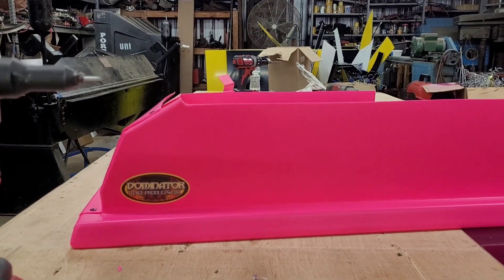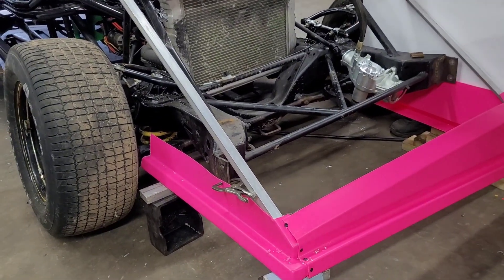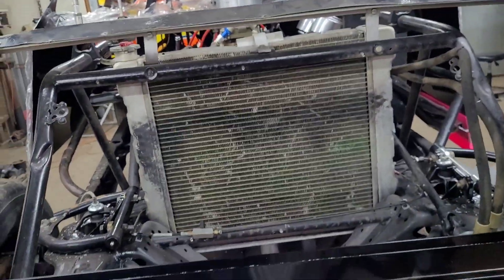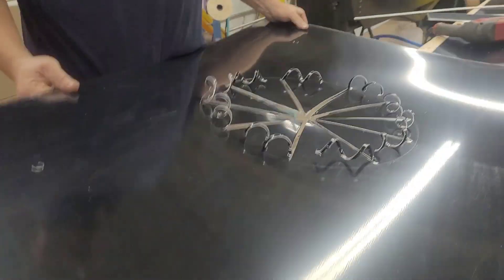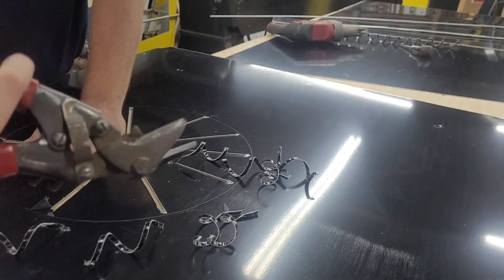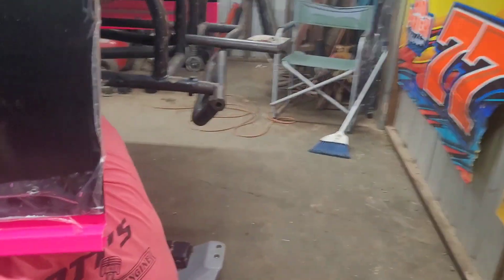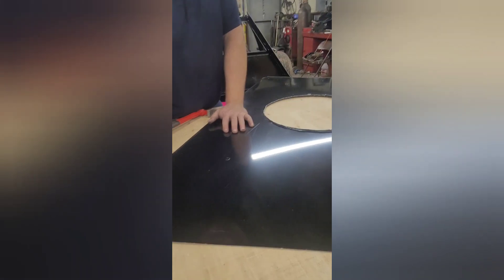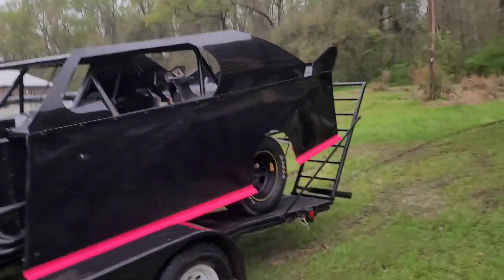Last of the body work rolling out now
13 year old usra limited modified driver.

what a week alot of long nights to get this done for the weekend good luck Mr.josh